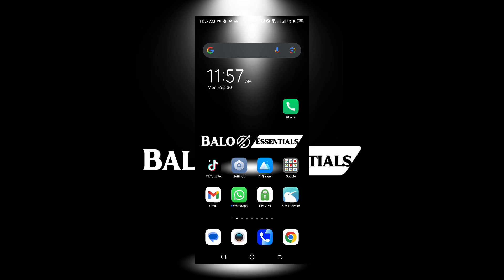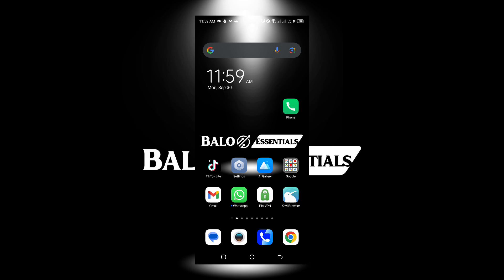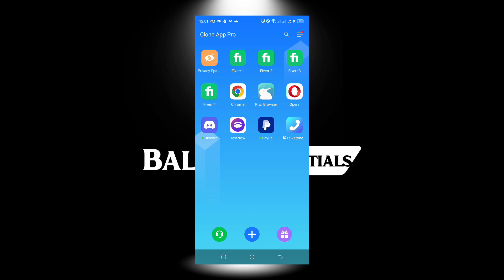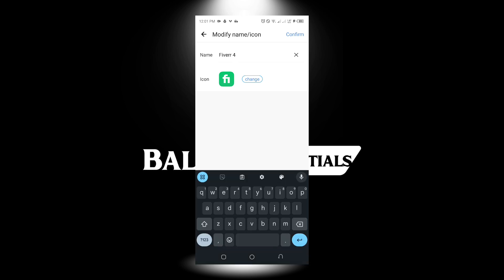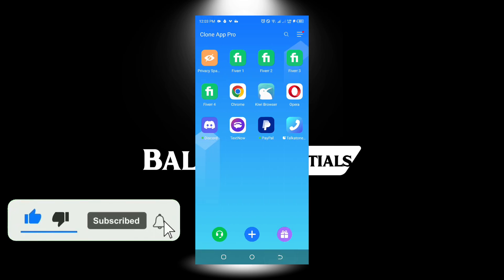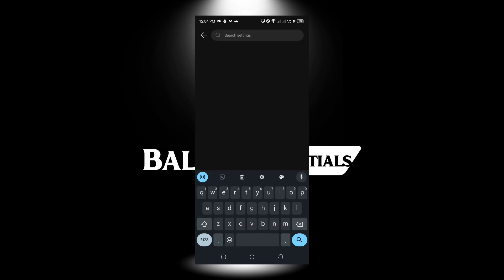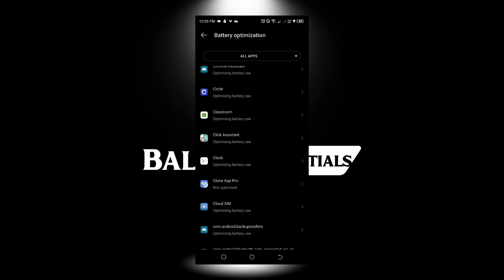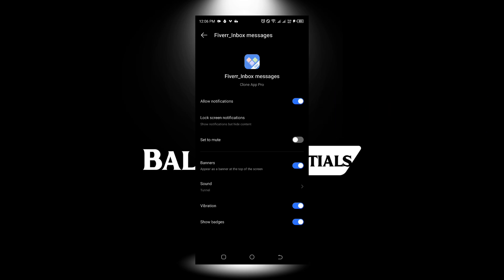Latest update to clone your Fiverr Application